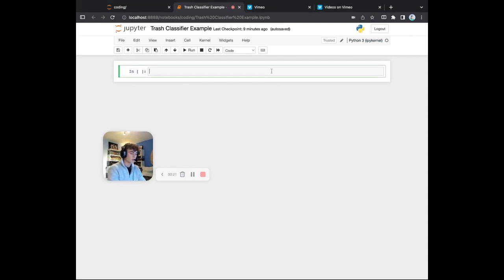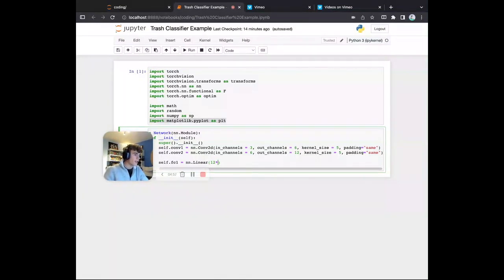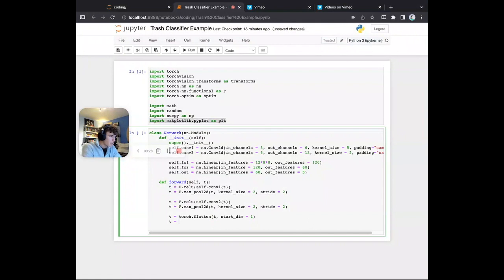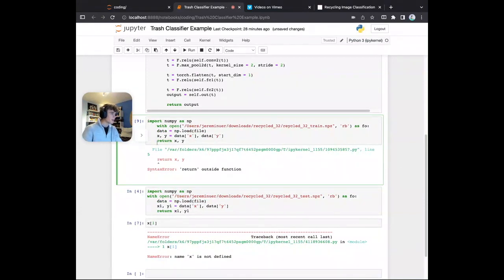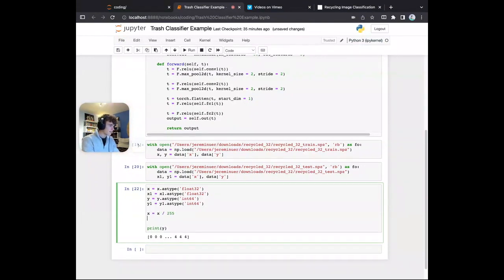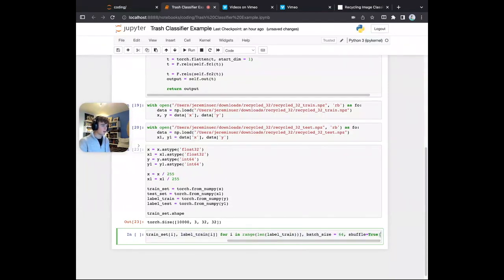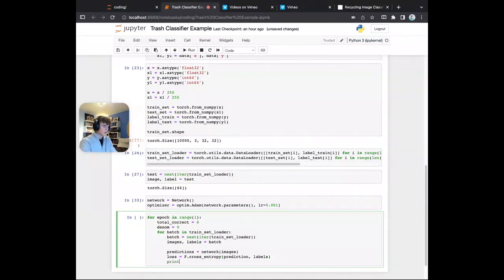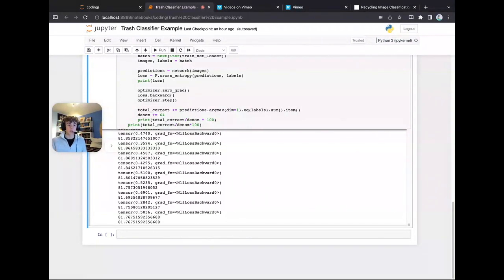My Process to Building an Image Classifier of Recycled Materials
In my current project, I've been working on helping sorting facilities expand to start sorting #5 plastic, through AI and Robotics.

As such, I decided to build a Convolutional Neural Network to classify different types of recyclable materials, to better understand the solutions that I am pitching.

Here's the process I took to build the CNN, along with the results.